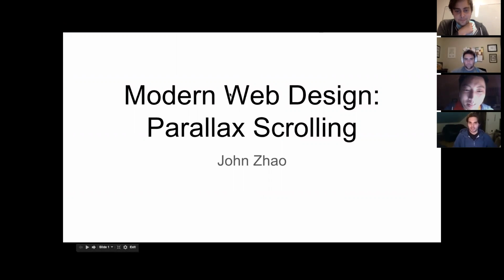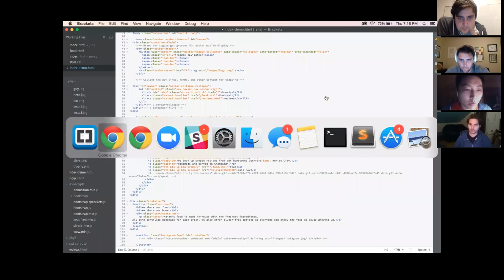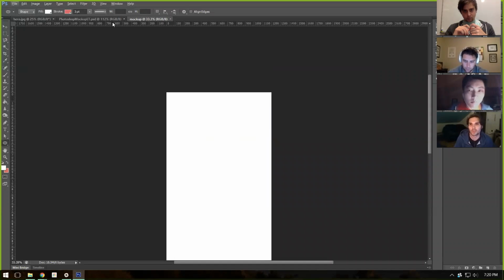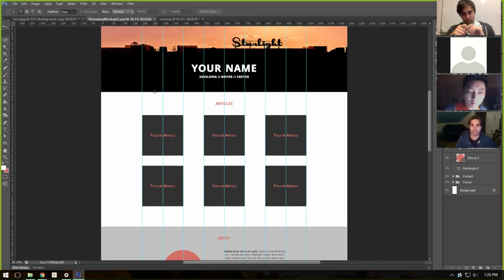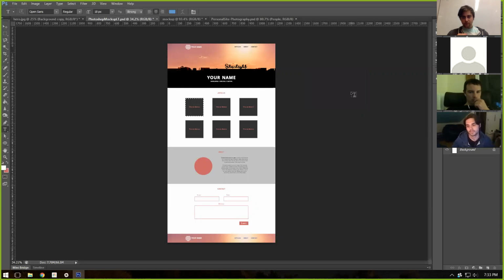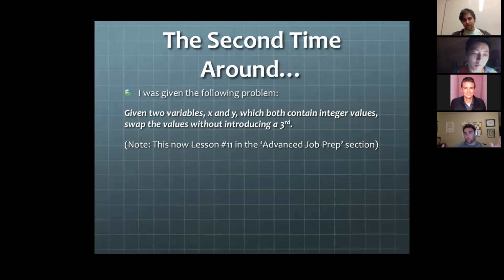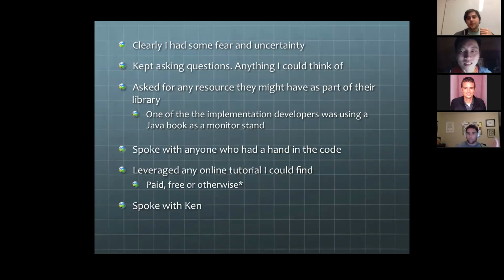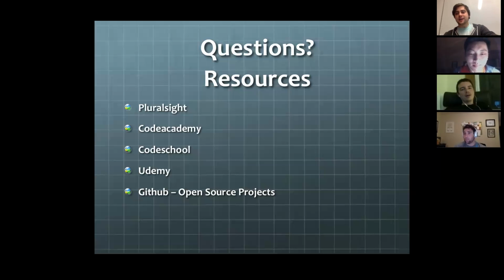Firehose Lightning Talks 11/19/2015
Firehose Lightning talks